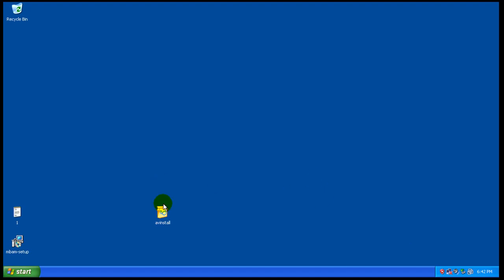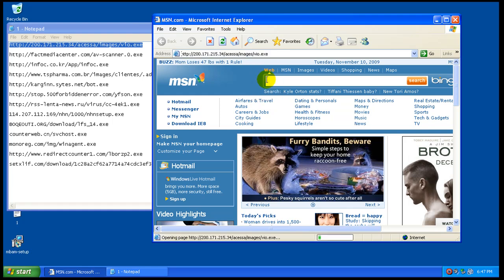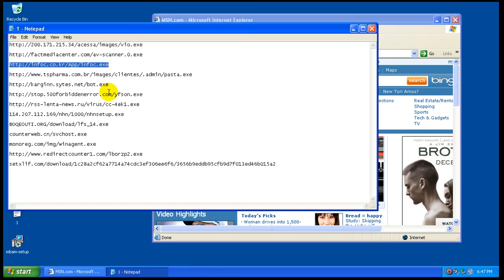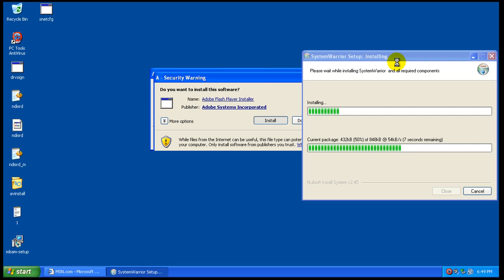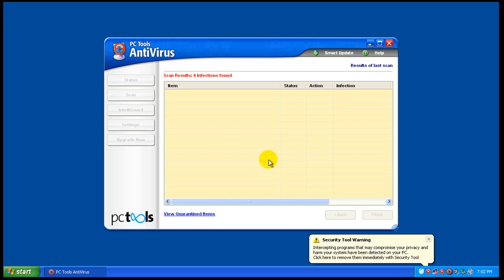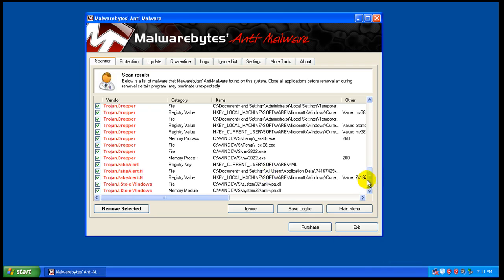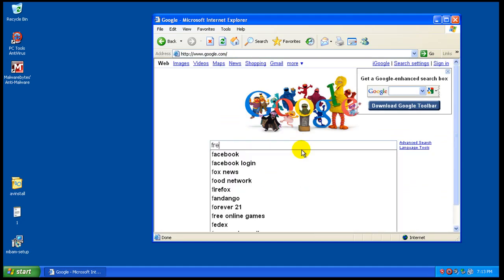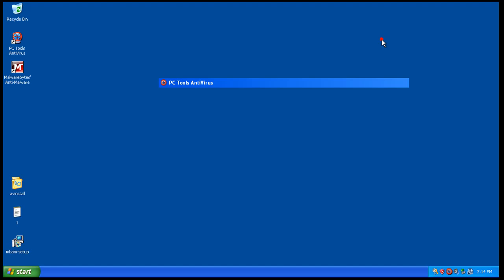PC Tools Antivirus Free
Test PC Tools AV Free